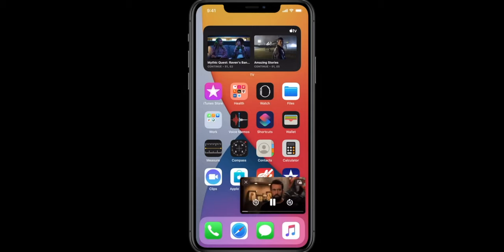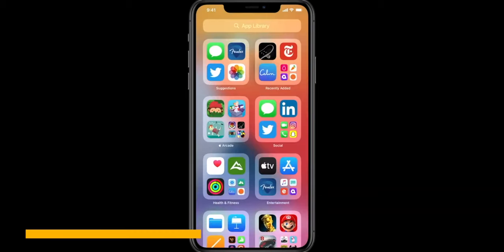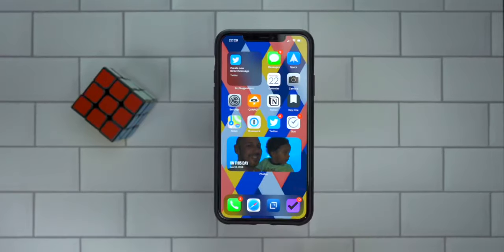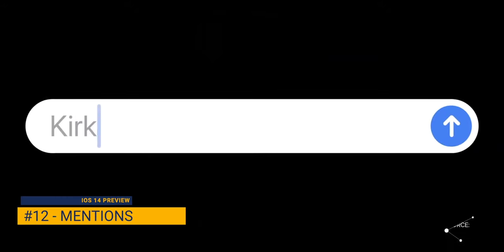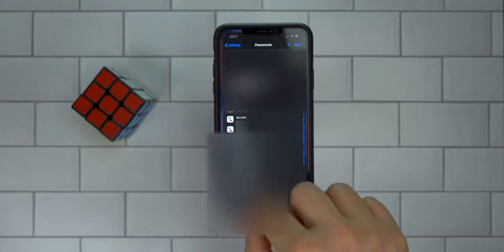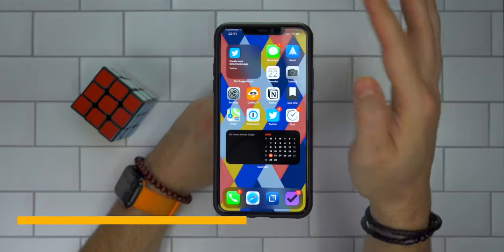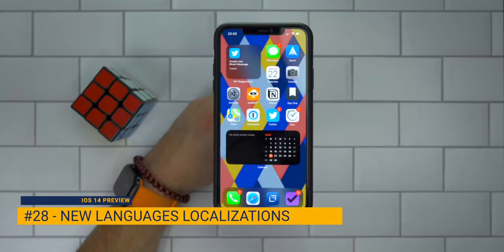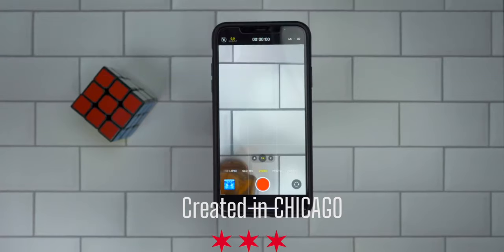iOS 14 Beta 1: 50 NEW features for iPhone!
YOU WANT NEW FEATURES? Well, you're in the right place because in this video I walk through 50 NEW features coming in iOS 14 beta 1 and what's coming to the iPhone when it's released in the fall.

If you're anything like me, you love to get more utility and usability from something that they already own and that applies with the iPhone and iOS 14. There are SO many great features coming to the iPhone including Smart Stack Widgets that automatically update based on time of day and context, a more refined Siri UI that isn't obtrusive, a feature-rich experience in iMessage that allows for the pinning of important conversations, inline replies, and mentions, and SO much more.

You'll just have to watch.